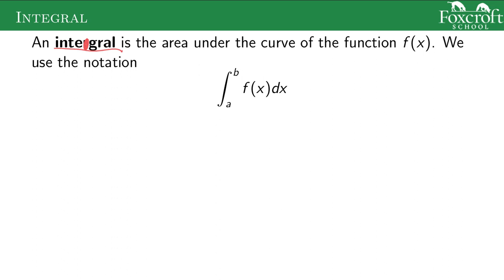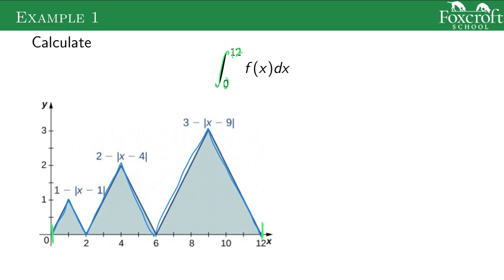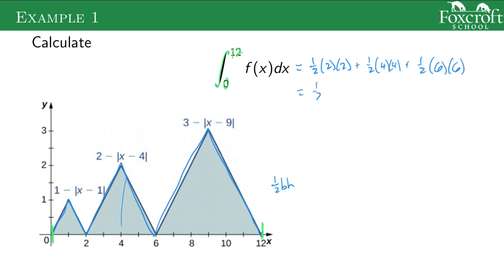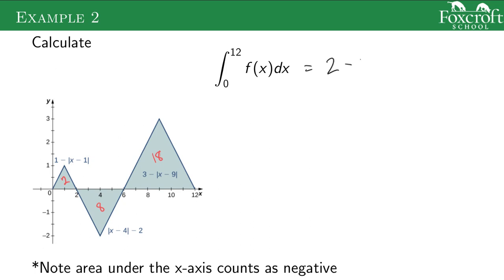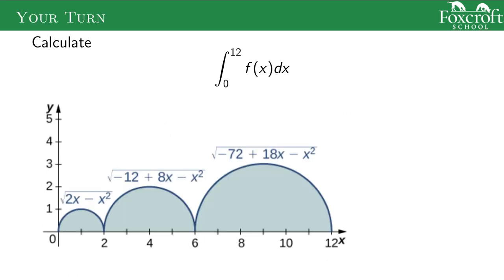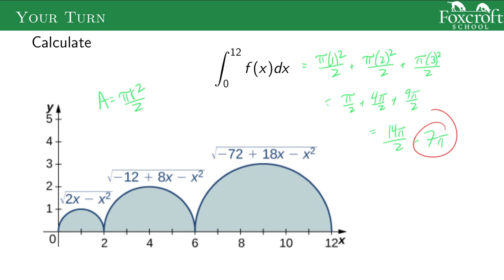Geometric Integrals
00:00 Slide 1
00:06 Slide 2
00:22 Slide 3
01:19 Slide 4
02:37 Slide 5
03:45 Slide 6
04:17 Slide 7